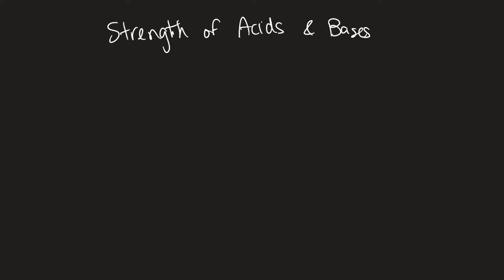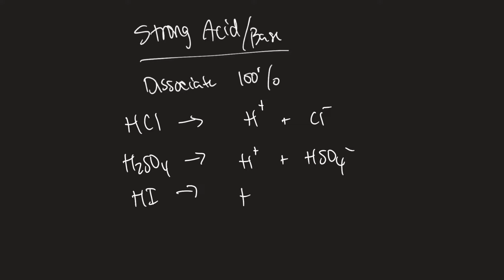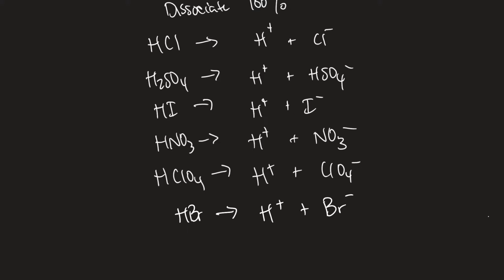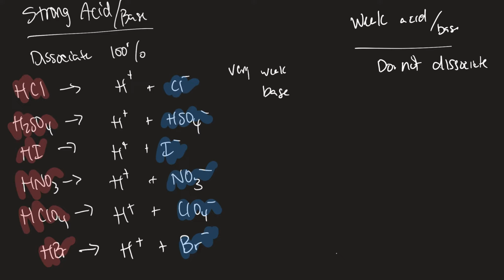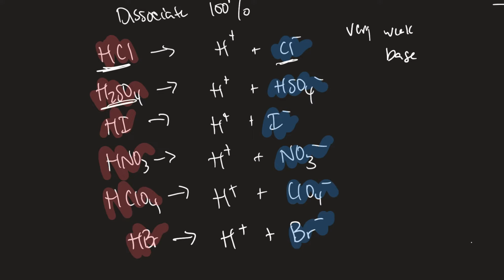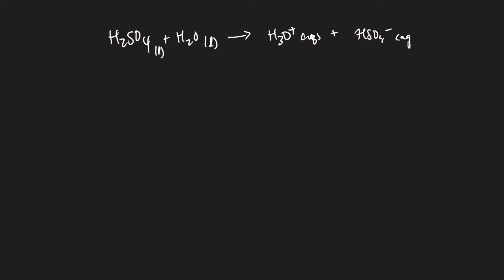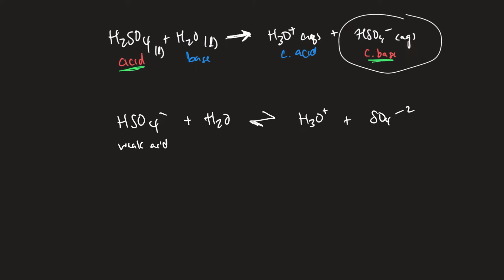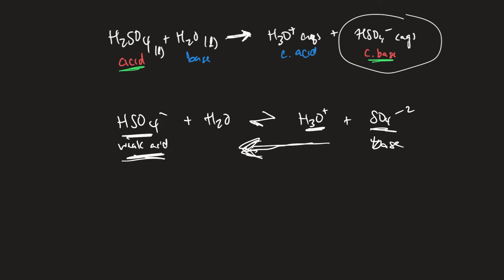Strength of Acids and Bases